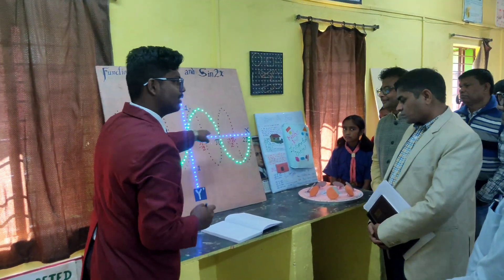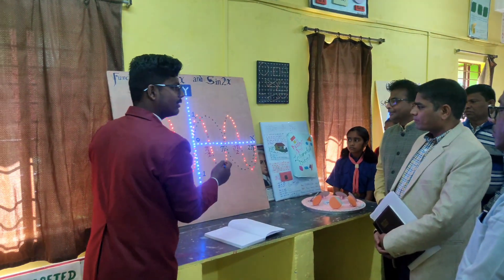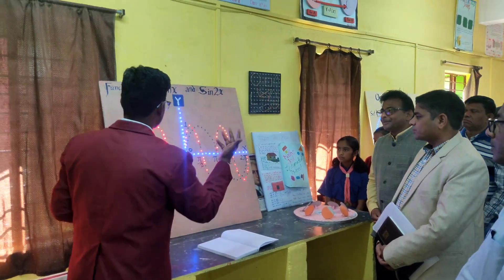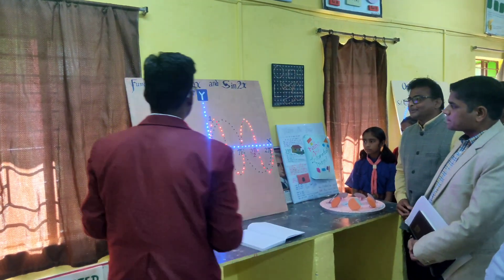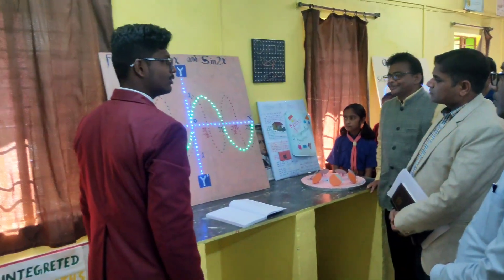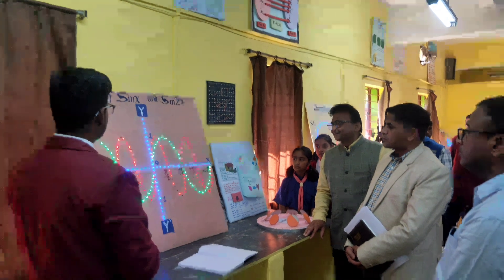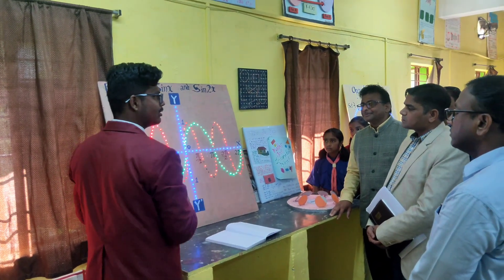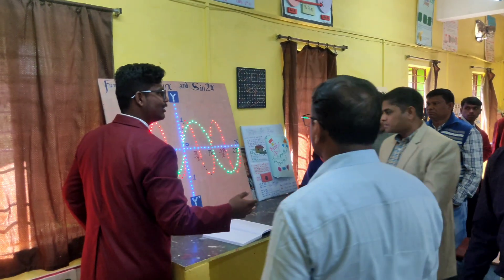Mathematics working model Trigonometric function